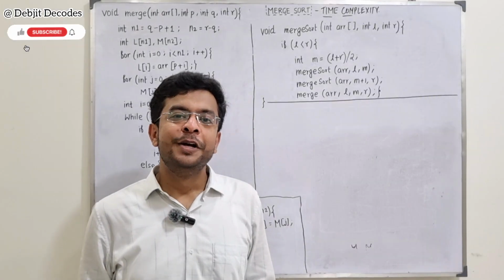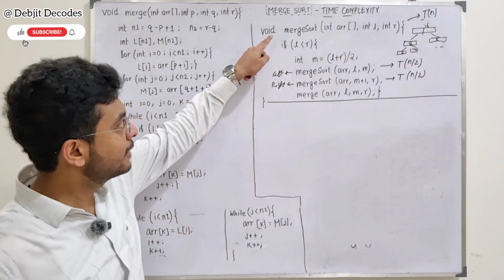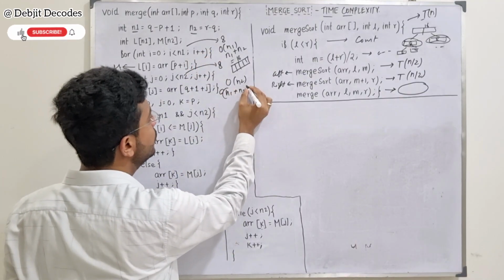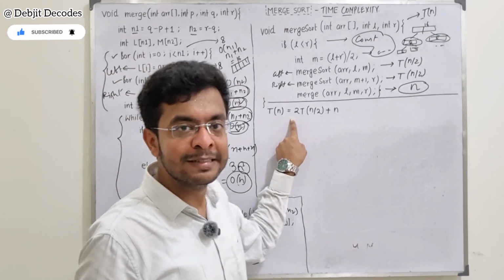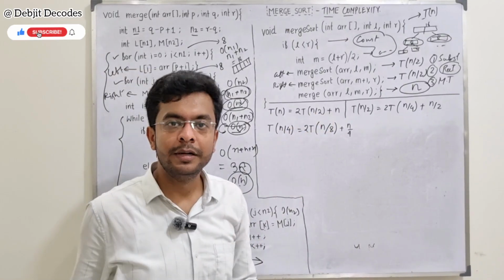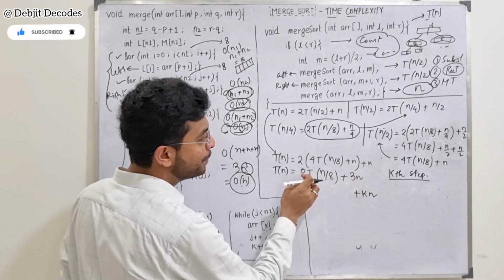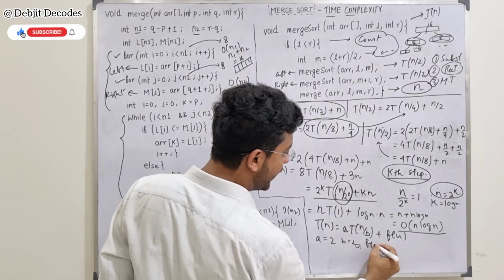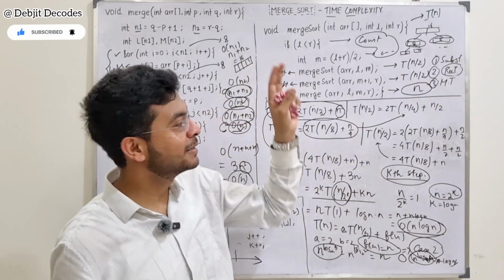Time Complexity of Merge Sort | Substitution Method, Master's Theorem, Recursion Tree | DAA 34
In this video, we break down the time complexity of Merge Sort in a simple and easy-to-understand way.

You will learn:
1. Why Merge Sort follows O(n log n) time complexity
2. Best Case Time Complexity
3. Average Case Time Complexity
4. Worst Case Time Complexity
5. Recurrence relation intuition
6. Why Merge Sort is consistent in all cases
7. Merge sort complexity using Master's Theorem

Merge Sort is one of the most efficient and stable sorting algorithms and is widely used in real-world applications.

Perfect for:
1. Beginners in Data Structures & Algorithms
2. B.Tech / BCA / MCA students
3. Coding interview preparation

By the end of this video, you will clearly understand why Merge Sort always performs in O(n log n).